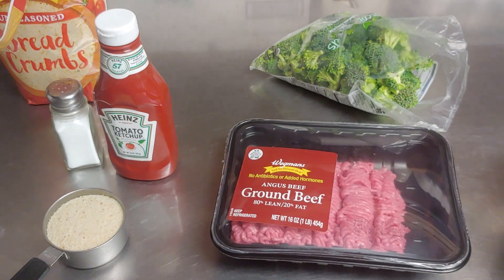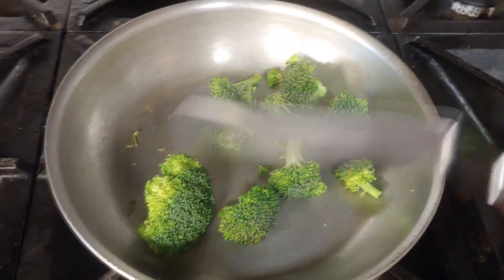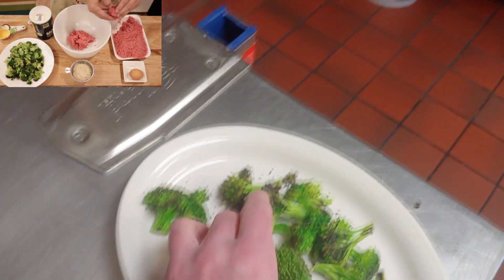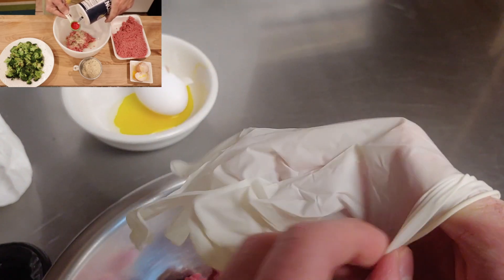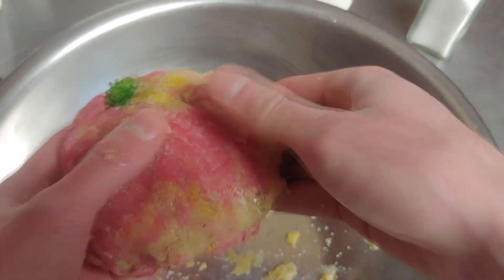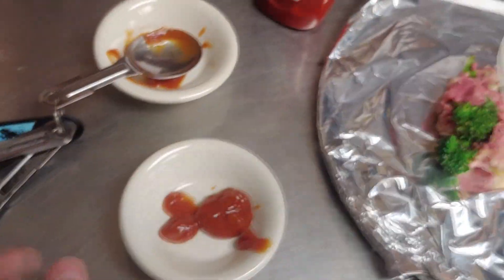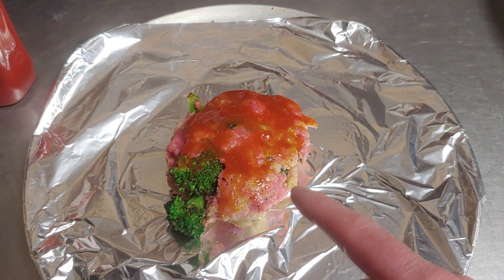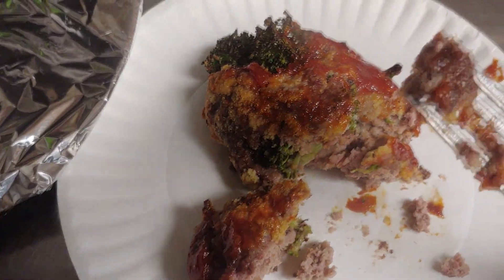Should I: Eat Henry's Meatloaf for one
So there is a few funny things about this, I went into this recipe entirely to set up one joke about eating roastbeef (the name of his cat) and was surprised that the meatloaf cooked right. Now I'm confused if the oven works correctly or not, its hardly used except to bake peanut butter cakes and we use the pizza oven more frequently. The burners up top don't function right anyway so I'm not surprised if it doesn't work and would explain why Kay's meatballs, the spaghetti bolognese and this didn't come out right. However again those cakes and my salmon was fine though the heat was up high. Either way if I was reverse trolled on this recipe it was a pleasant surprised and partly the reason I do this videos, to see if the recipe is actually good or not.